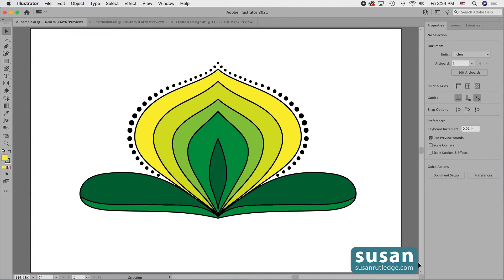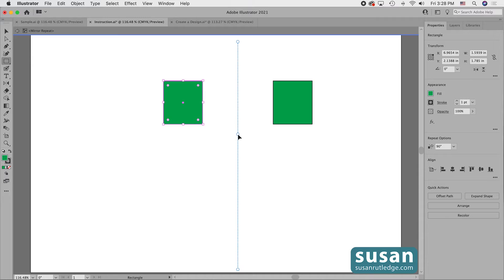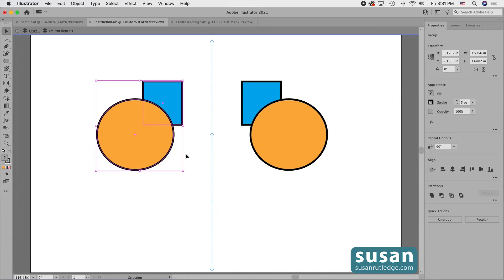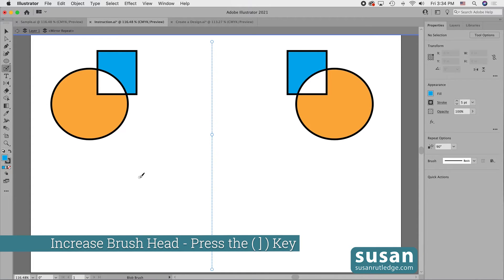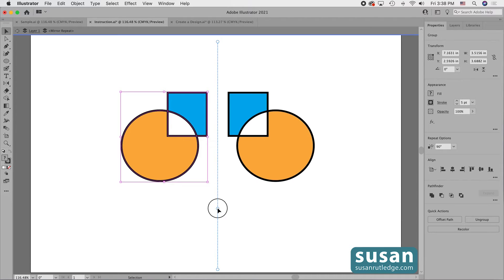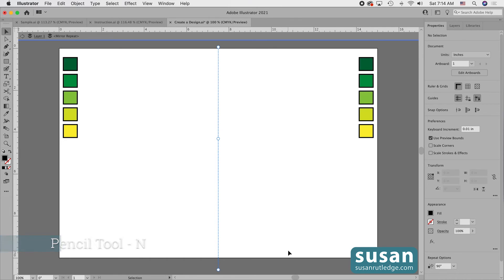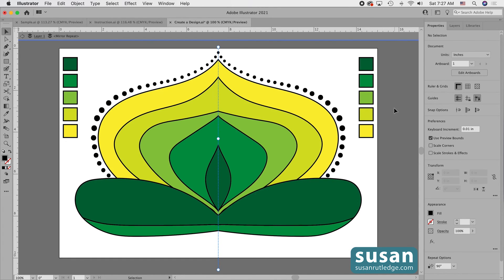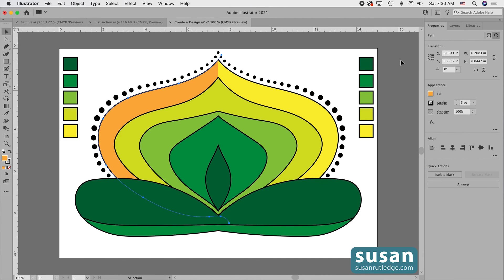How To Use Mirror Repeat in Adobe Illustrator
Mirror Repeat is one of Illustrator's newer features in Illustrator 25.1 and it makes creating symmetrical designs both easy and fast! Learn how to use mirror repeat in Susan Rutledge's step-by-step tutorial, and then watch how quickly a design can be drawn. Keyboard shortcuts for both MAC and PC users provided.